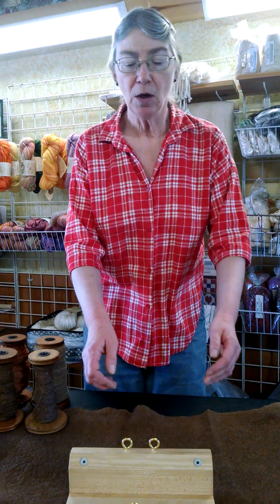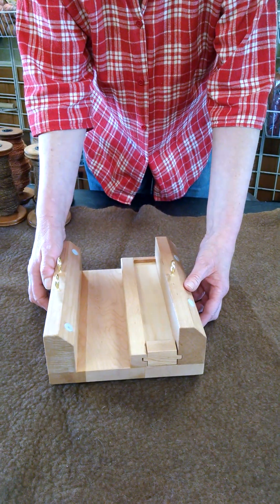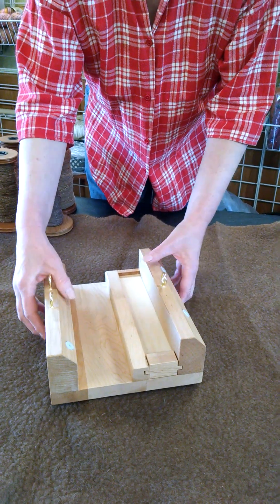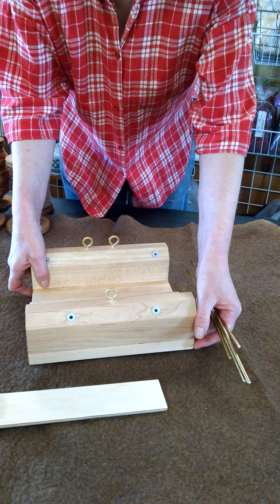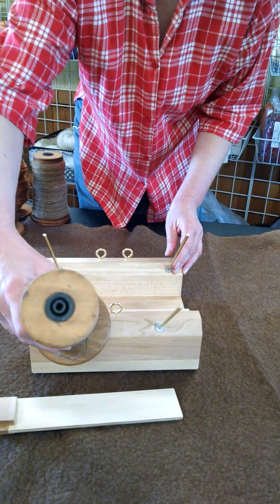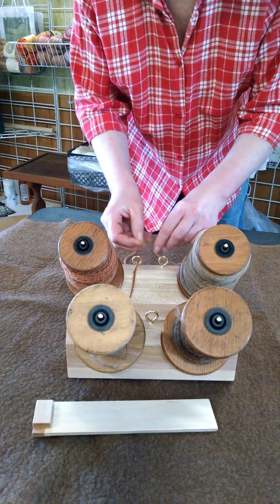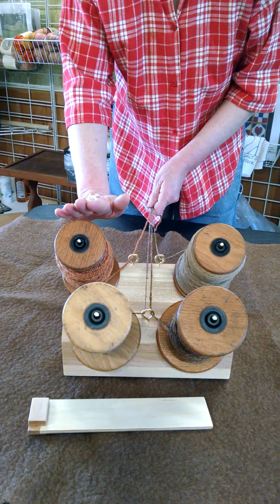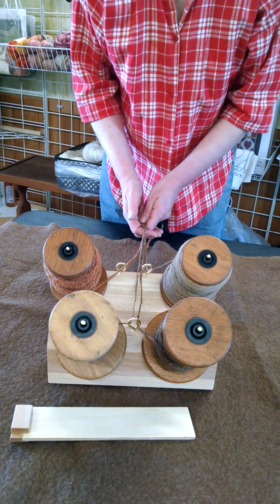Nistock Farms Quad Kate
Nistock Farms' four bobbin lazy kate - The Quad Kate